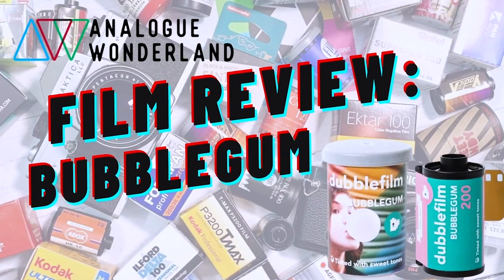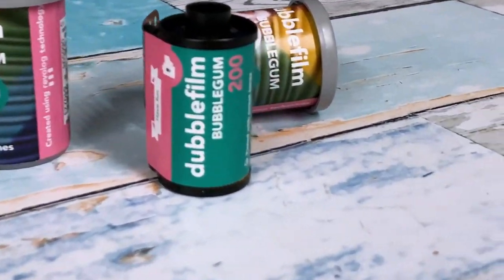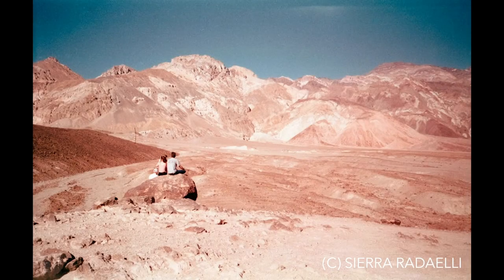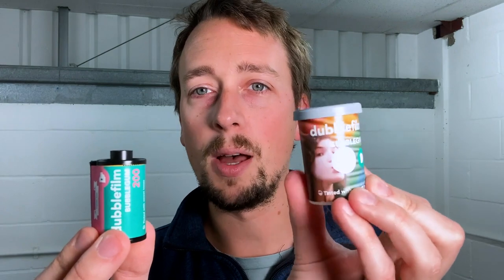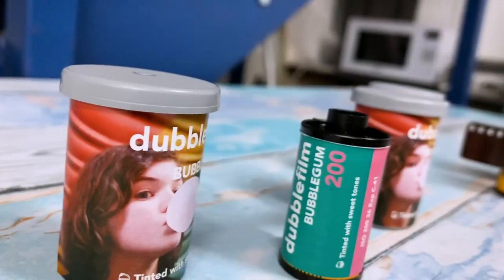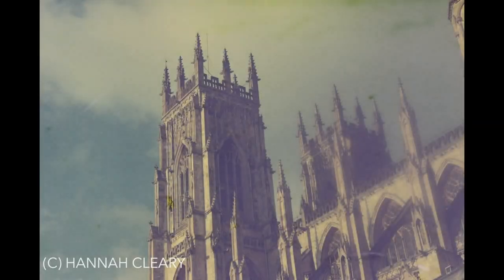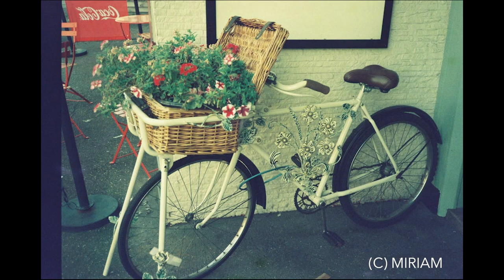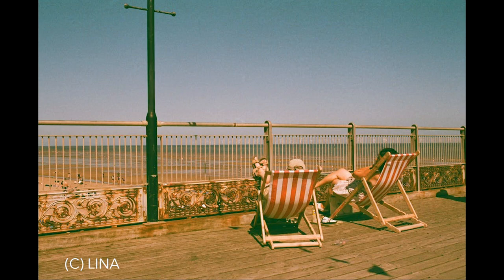Dubblefilm Bubblegum Review - "Sweet Nostalgia"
Our Dubblefilm Bubblegum review compiles the comments, recommendations and feedback from the community - with technical tips from Dubblefilm - to give you an excellent overview of Bubblegum's strengths and weaknesses!

Dubblefilm Bubblegum 35mm is a 'creative' film that has a pre-exposure tint applied to the film emulsion to subtly shift some of the colours in your image while shooting.

Bubblegum's tints tend towards subtle purples, pinks and blues - particularly in the shadows - and the best images from the community show this really clearly! With portraits and street photography where our eye 'knows' what to expect and therefore sees the tint immediately, photographers talk about the 'sweet nostalgia' and 'beautiful warmth' that the film delivers.

The best tips for getting strong results are simple: (1) don't overexpose the image, as this will dominate the tint entirely and you won't get the effect you wish (2) make sure that when you or your lab scan the negatives you *don't* apply any automatic colour correction! Automated colours can be wonderful when you're bulk scanning regular colour negative film, but the software is rarely set up for Dubblefilm emulsions - so it will be confused by the tint and either remove it entirely or force the entire image the other way which turns the highlights a strange green.

Personally I'm going to aim Dubblefilm at some friends and families to get lovely warm portraits, as well as (if it's going to be sunny) taking it for a walk - pointing at landscapes or street while ensuring I don't overexpose :-)

Please note: all images used in the video remain (c) of the artist. For the corresponding specific Dubblefilm Bubblegum review by the photographer and any further details about their work please head to the product page:

Receive regular shipments of gorgeous 35mm films through your door - along with some extra film-based goodies and tips to get the best photos from each emulsion